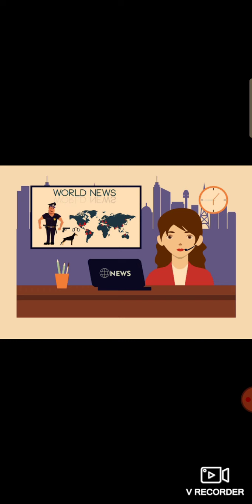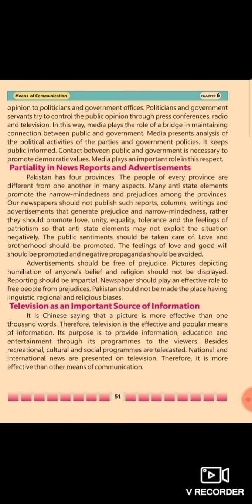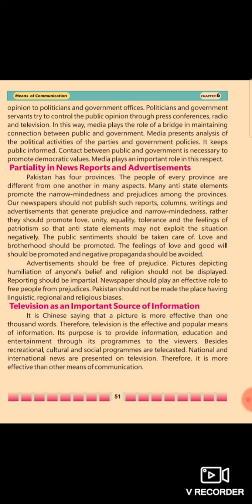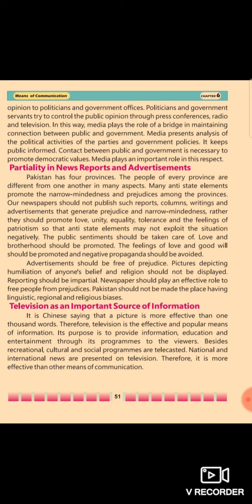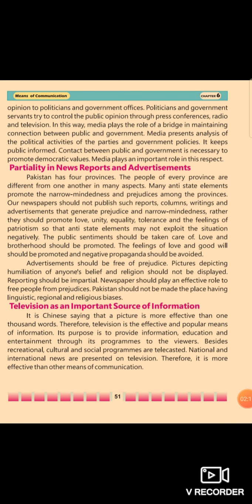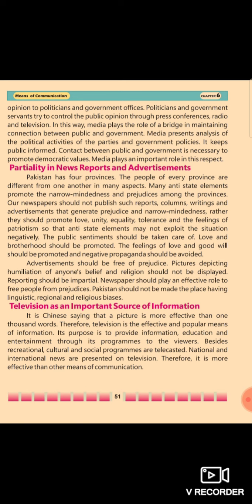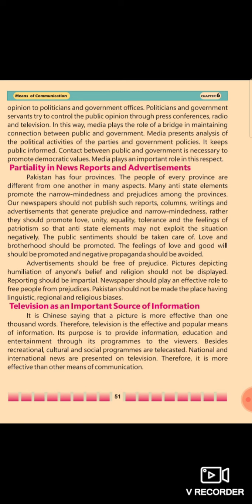social studies class 5